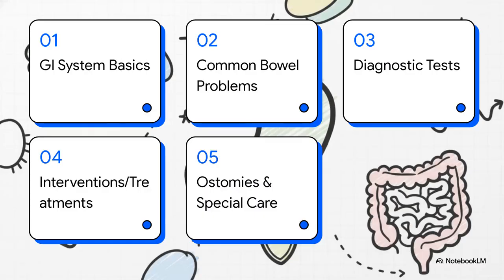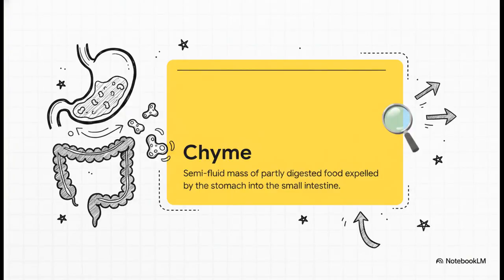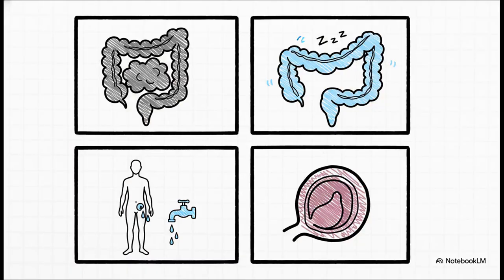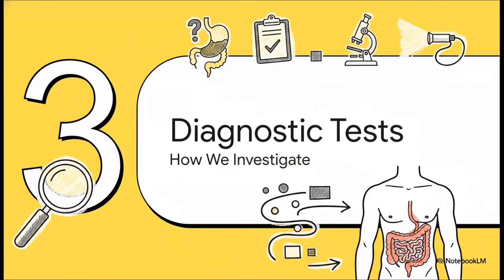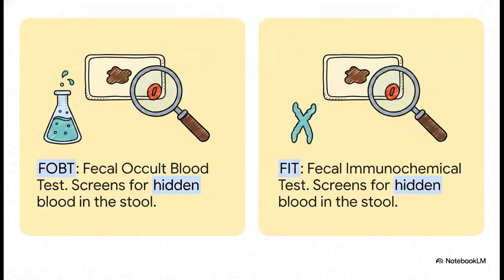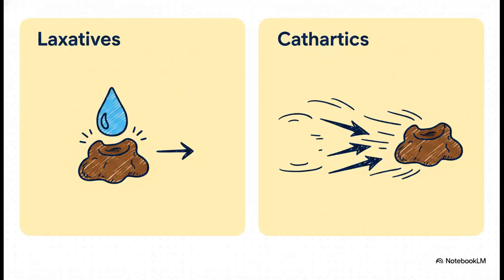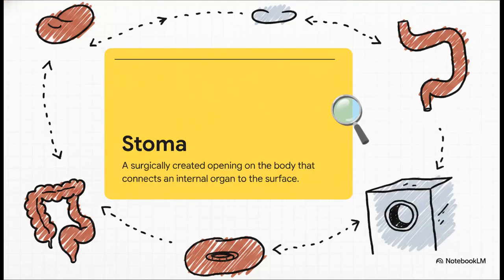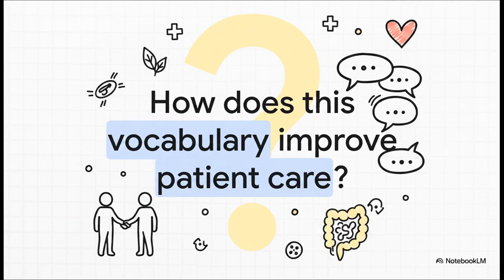Fundamentals Week 7 Key Nursing Terms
These are some important key terms from Chapter 47 to review before class to help you prepare for lecture. This has been made by NotebookLM from the key terms from the beginning of each chapter of your Potter & Perry text book.